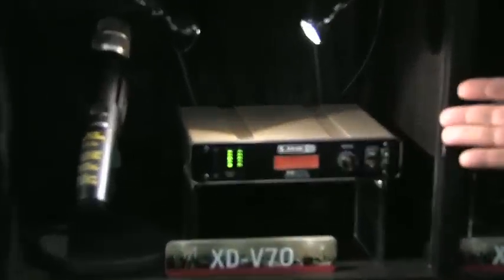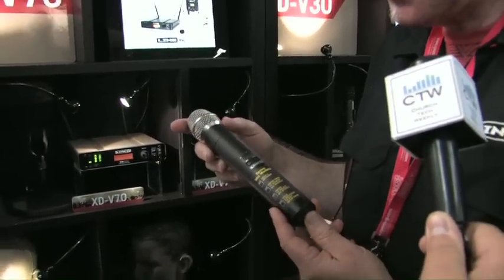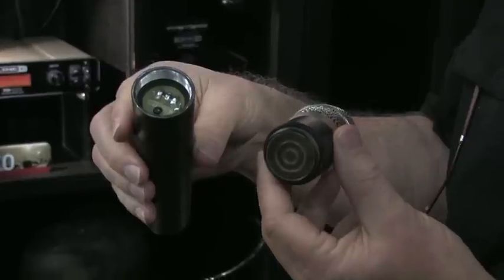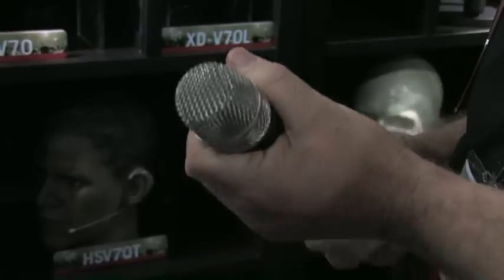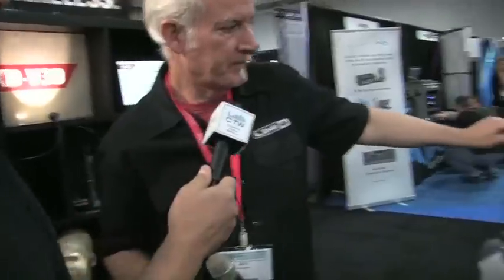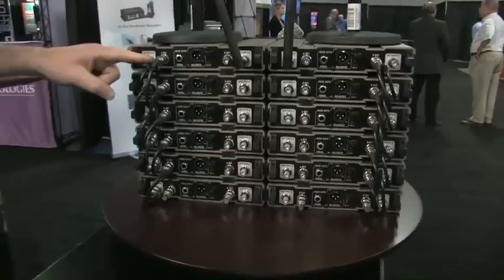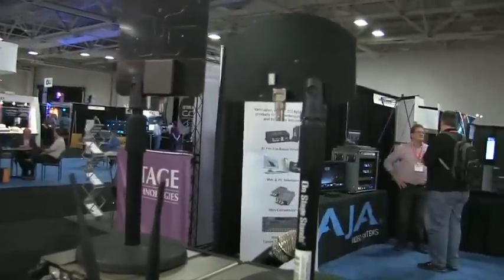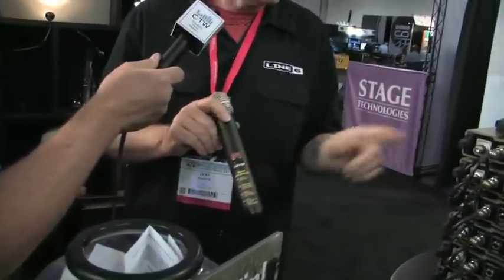Line6 Digital Wireless Mics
Van looks at the Line6 digital wireless mics, including the XD-V70, XD-V55 and XD-V35